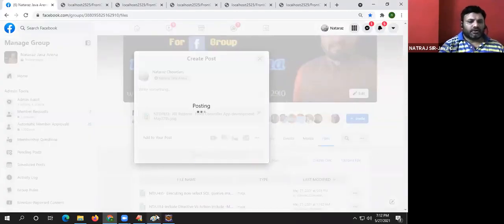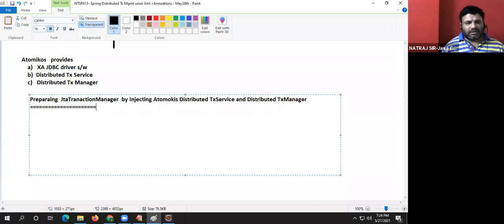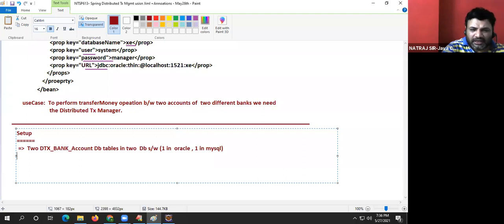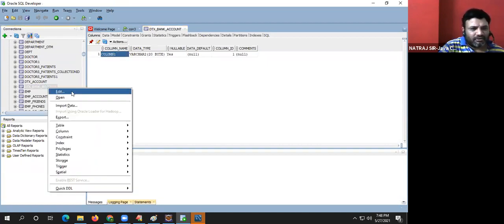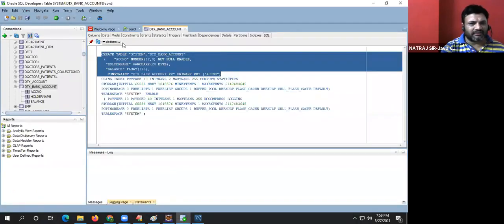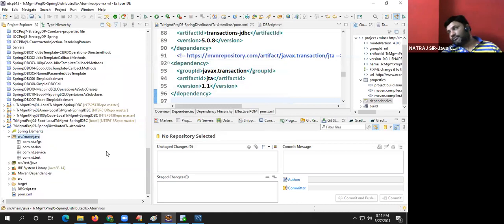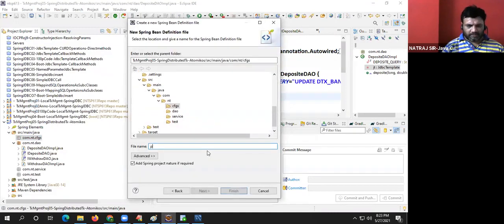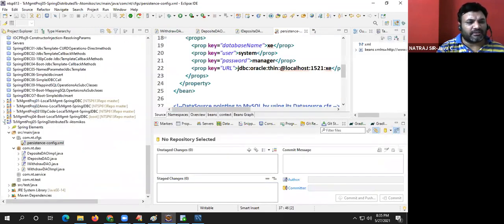Spring Transaction Management Session 05